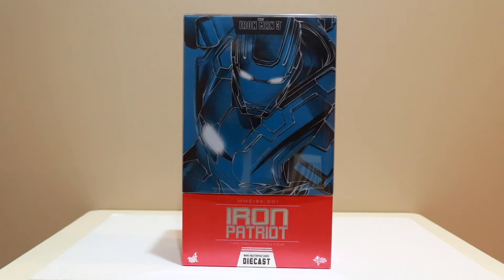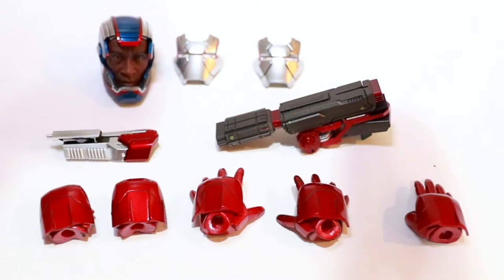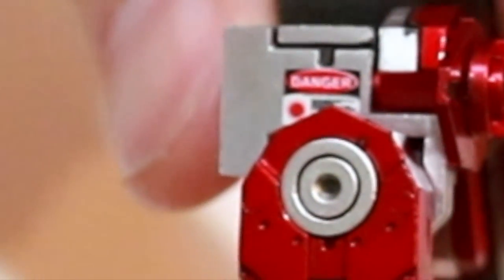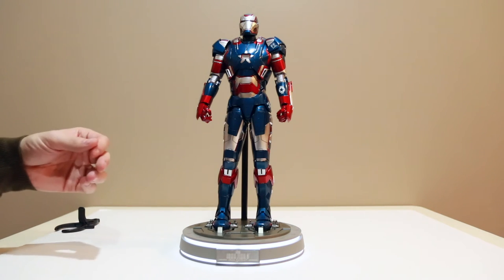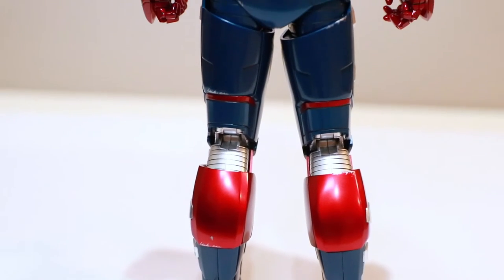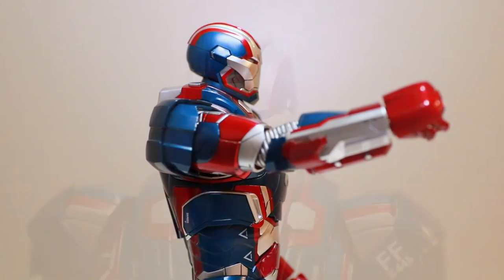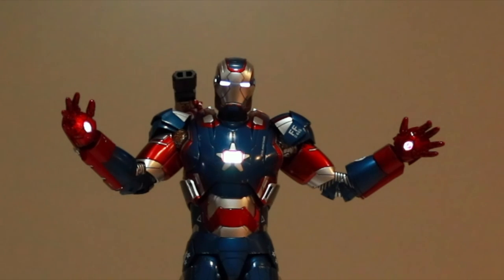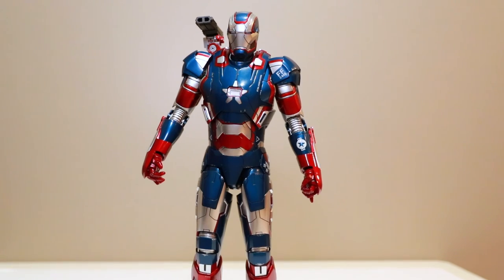Iron Patriot 1/6 Sixth Scale Hot Toys Review - Iron Man Avengers War Machine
In this video, I review the Hot Toys Iron Patriot 1/6 (sixth) scale die cast figure from the movie masterpiece series Iron Man 3.  The figure is approximately 12" tall, beautifully painted and has various working LED lights.  The Iron Patriot is from the Iron Man movie series and this particular figure was made in the image of the Iron Man 3 movie charter - a patriotic painted version of the War Machine.  I hope you find this video review of this collectible action figure helpful.